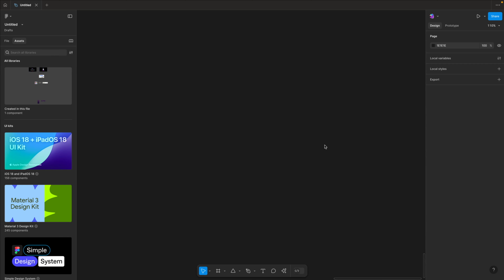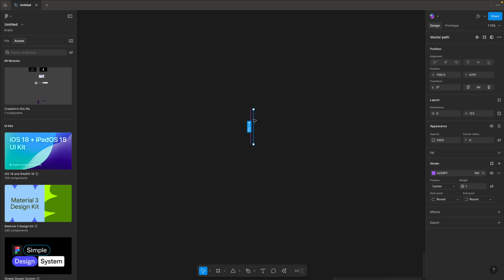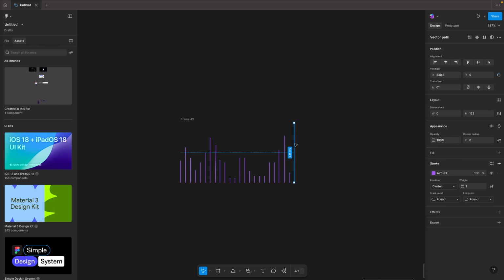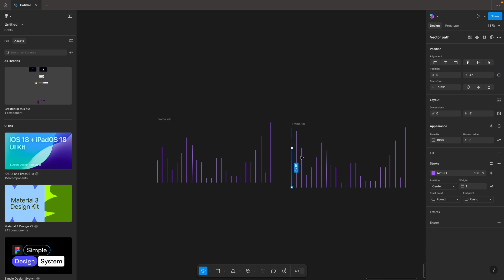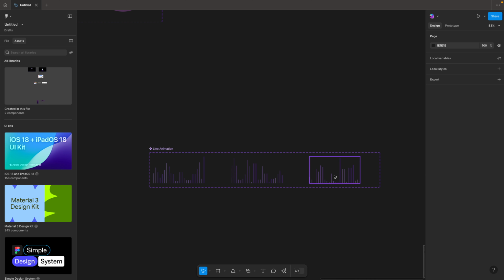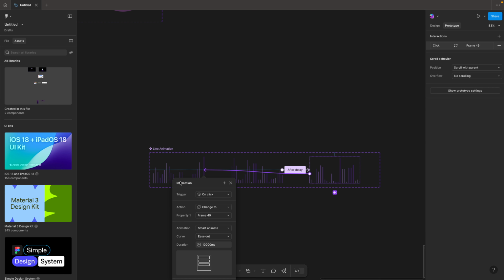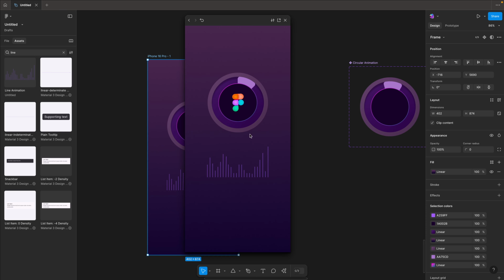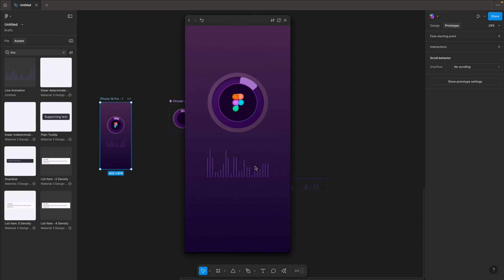PART2 Animating Lines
Hi Friends i have created music app in Figma please in this session i am covering how you can prototype and create animation in Figma new UI Please do hit like and share the video with new learners!